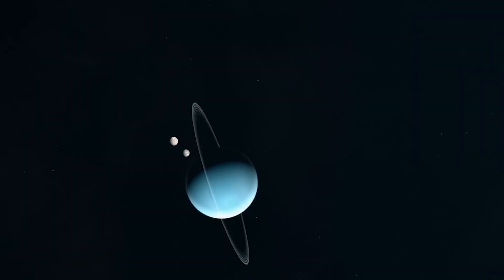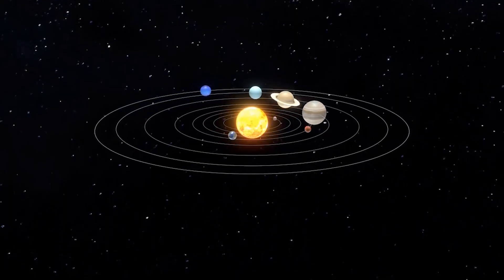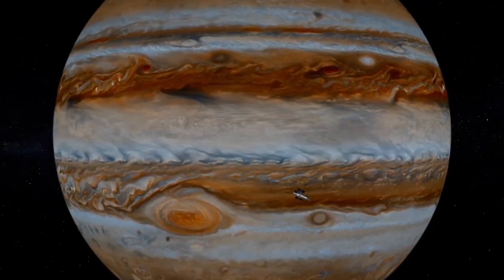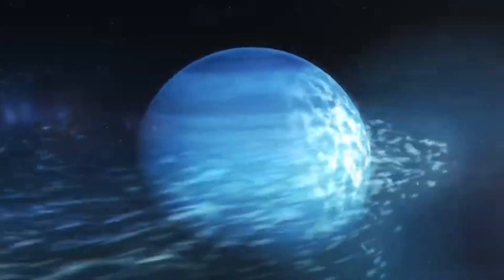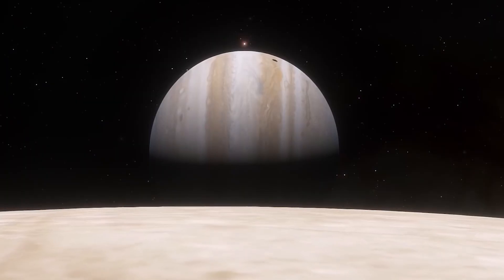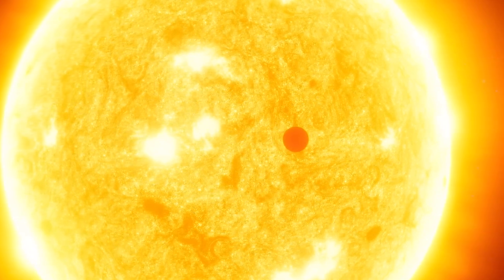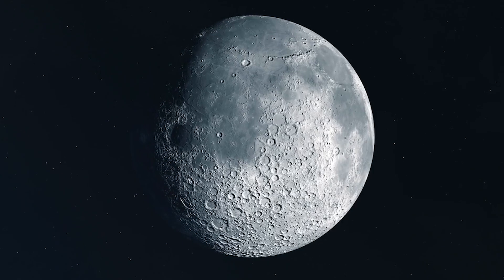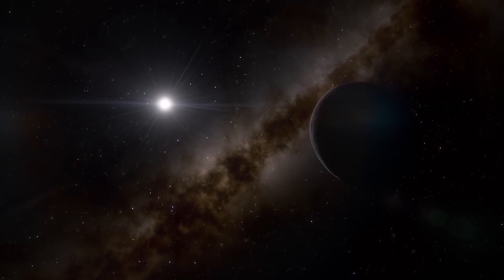Types of Planets Explained: How We Classify Worlds Across the Universe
From fiery lava worlds to icy gas giants, planets come in all shapes and sizes. From our Milky Way galaxy to universes light years away, there are hundreds of planets. But how exactly do we classify them and ensure they don’t overlap when we discuss them?
In this video, we will discuss ten types of planets, highlighting their weight, moons, and the similarities between those in Earth’s solar system. So get ready as we explore the universe.